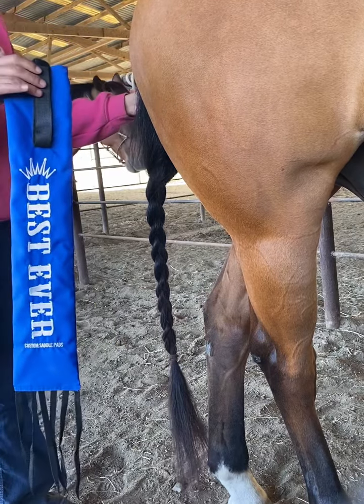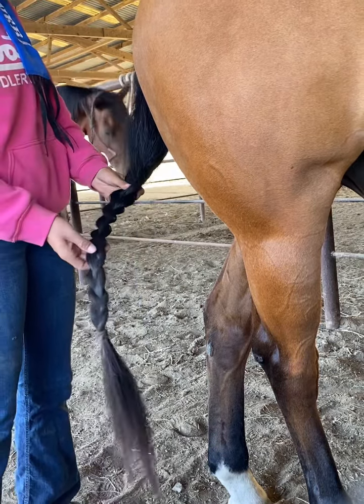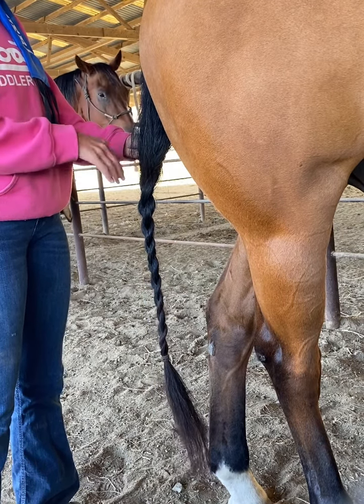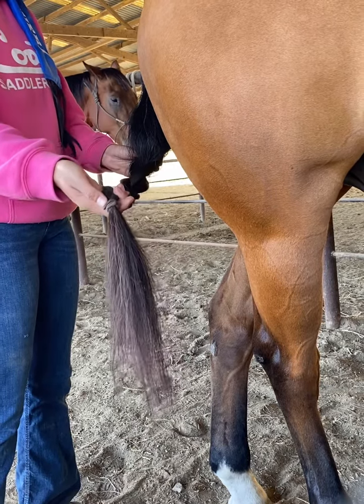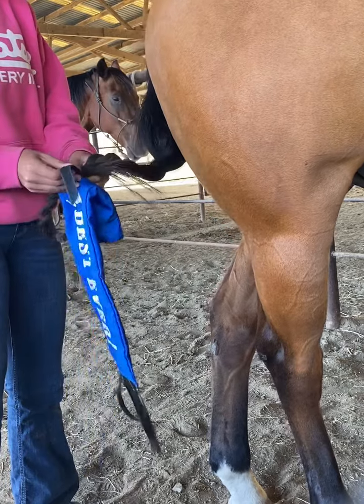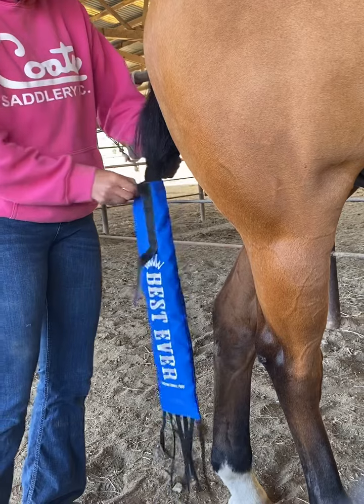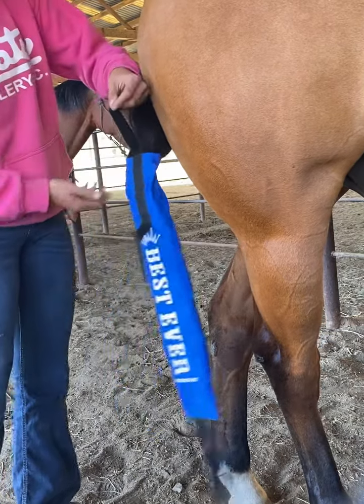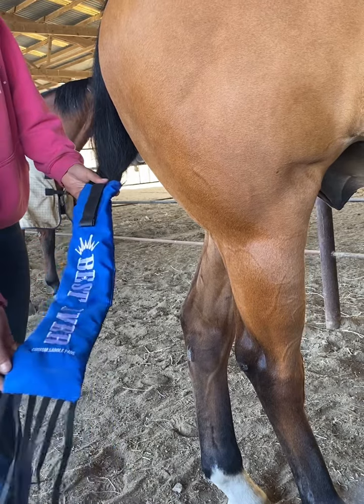How to use the Best Ever tail bags!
Here is a step-by-step process on how to use the Best Ever velcro tail bags!

They are easy to use and do a great job of protecting your horse’s tail.

*** Be sure to keep the tail bag about 2 inches below the top of your horse’s tail bone. Tail bags should not touch the tail bone. ***